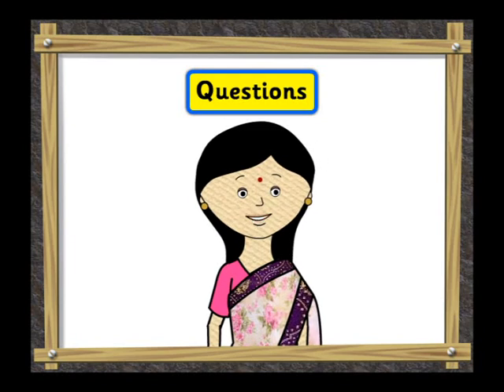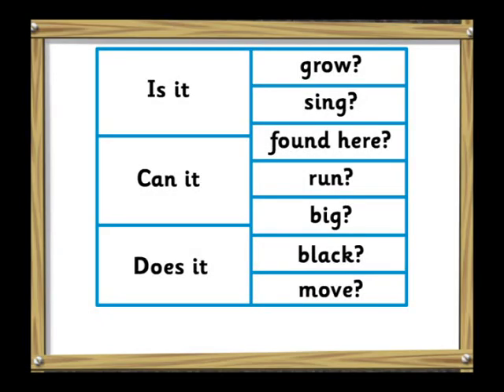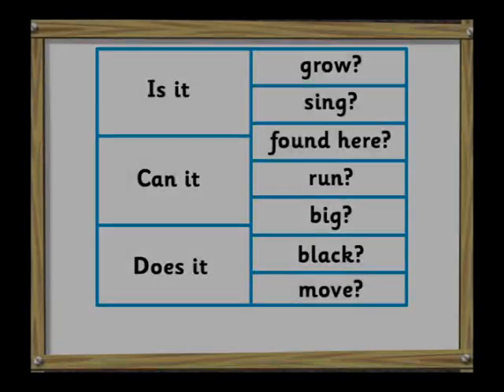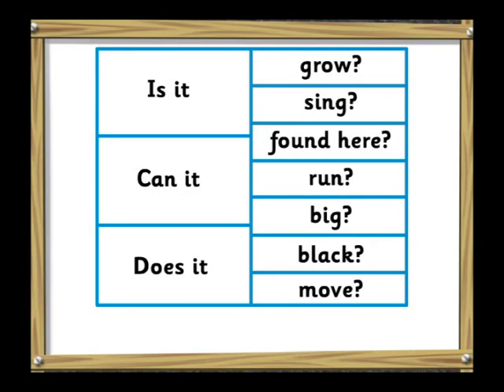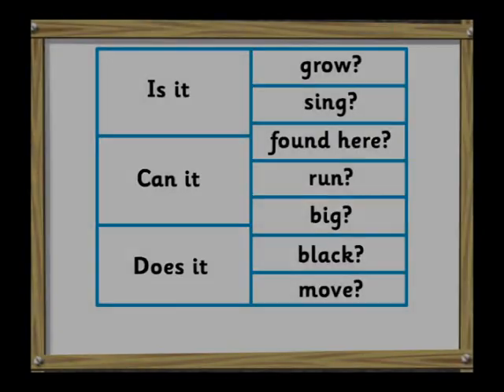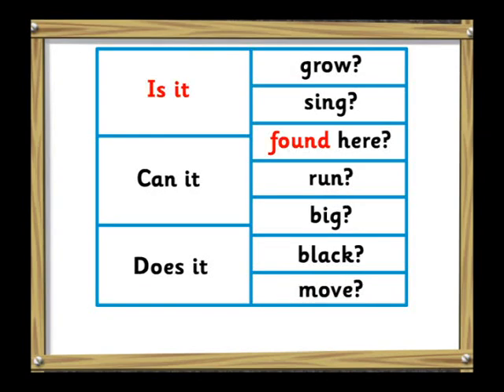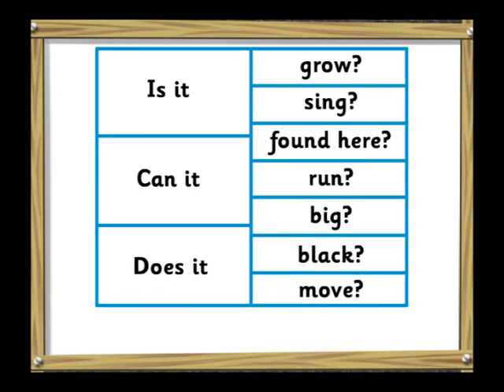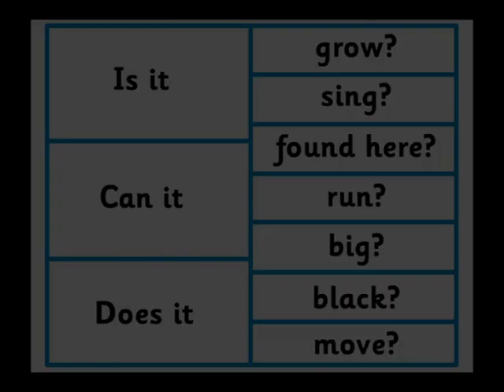std 4 unit 2 PAGE NO 32 QUESTIONS